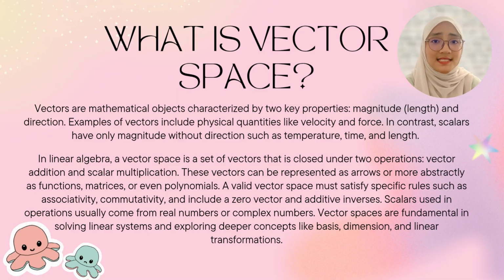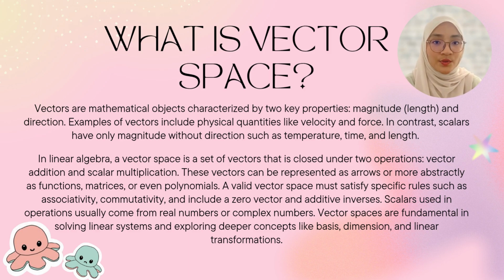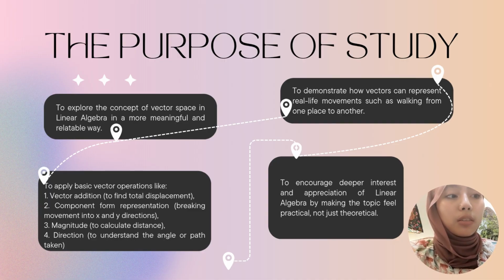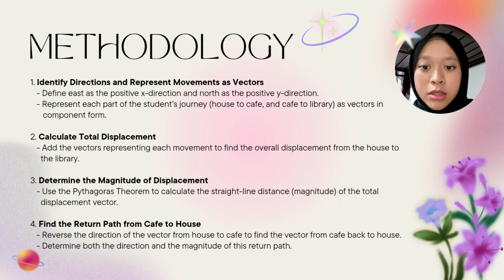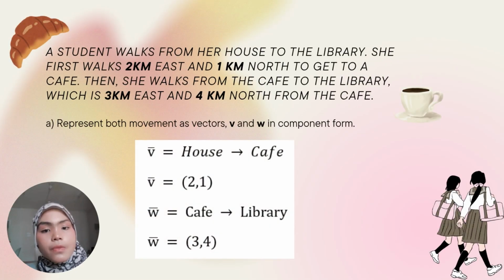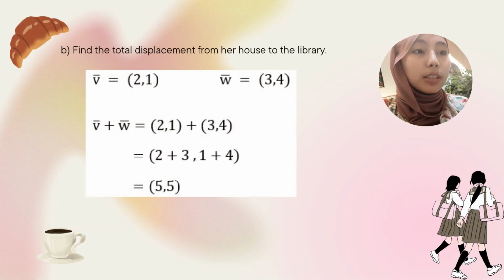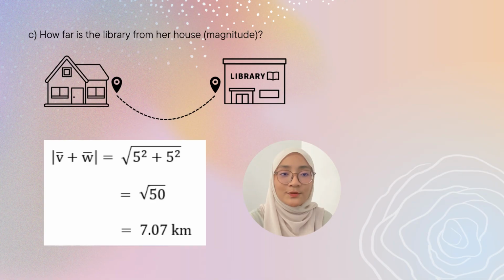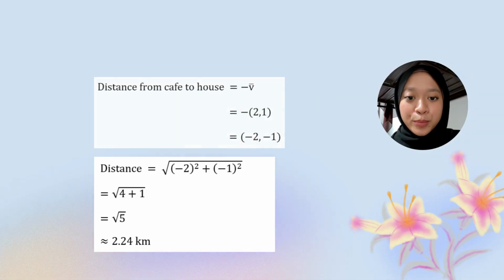Vector Space (Linear Algebraic - MAT263)